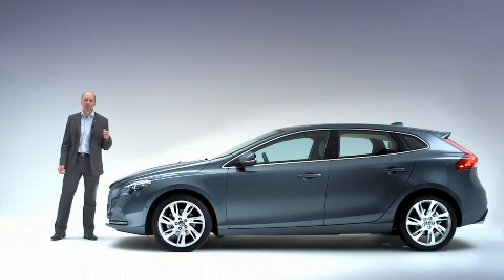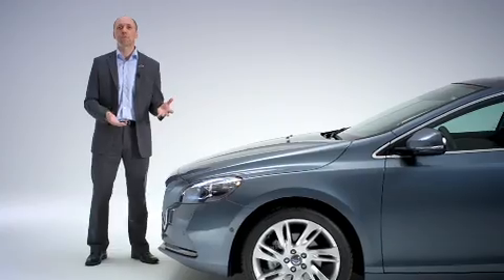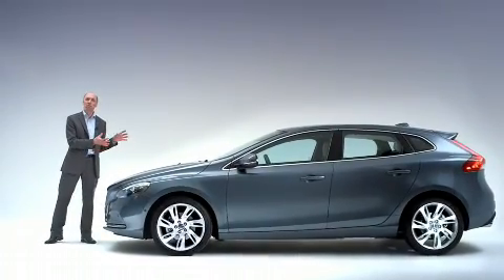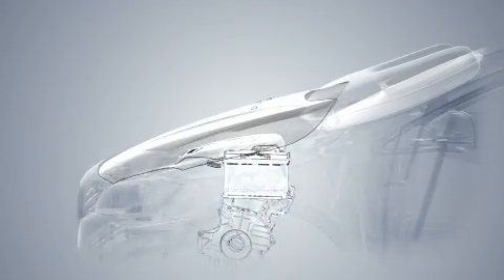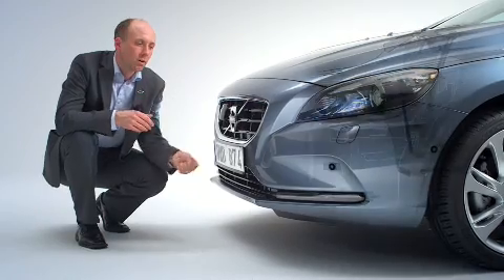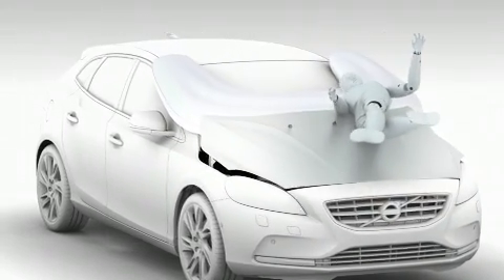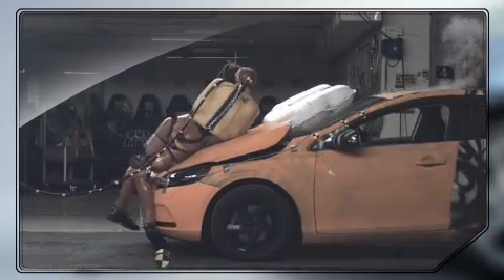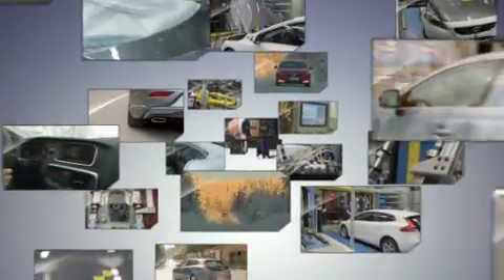THE ALL-NEW VOLVO V40 -- PEDESTRIAN AIRBAG TECHNOLOGY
Volvo Car Group's pioneering work on pedestrian protection has been rewarded with the 2013 Global NCAP Innovation Award. The prize was received by Prof. Lotta Jakobsson, Senior Technical Specialist Safety at Volvo Cars Safety Centre, at the Enhanced Safety of Vehicles (ESV) Conference in Seoul, South Korea